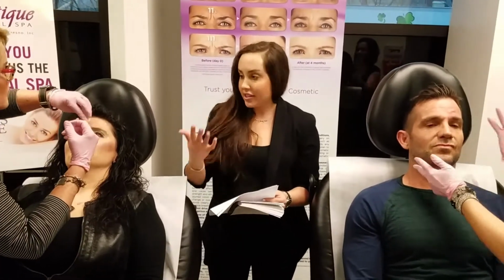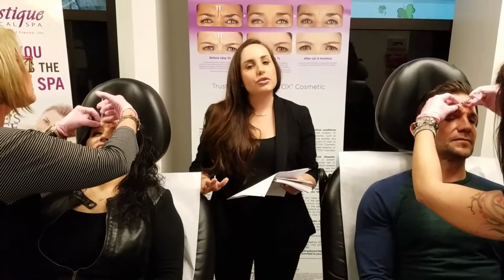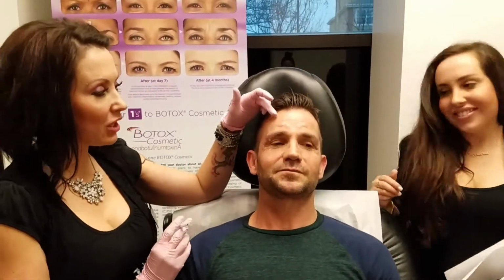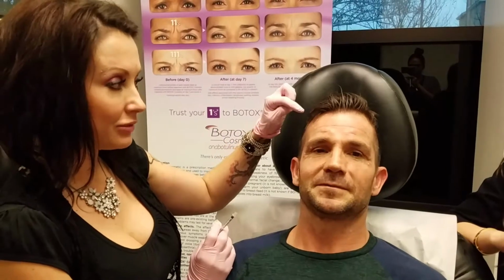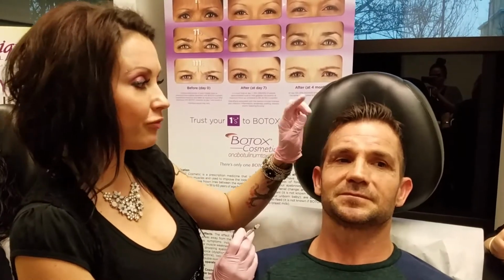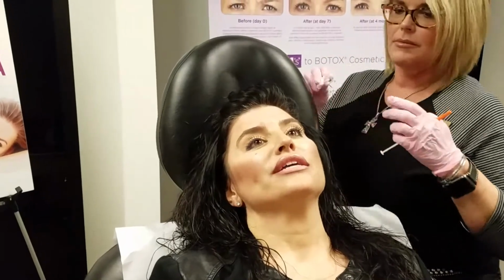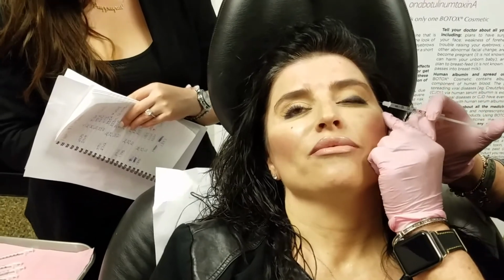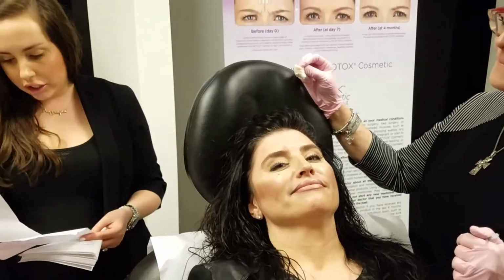His and hers Botox/Couple's Botox at Mystique Medical Spa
His and hers Botox(Couple's Botox)